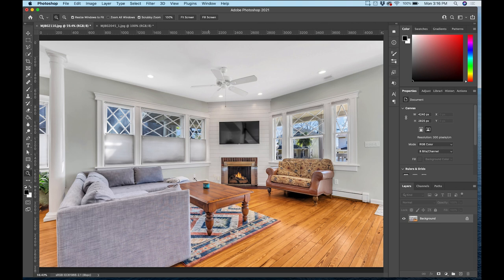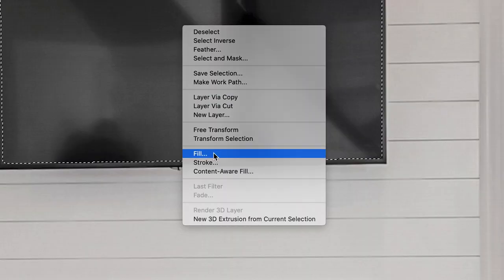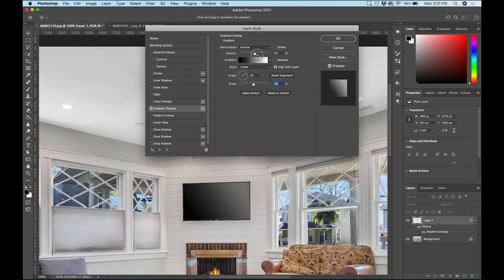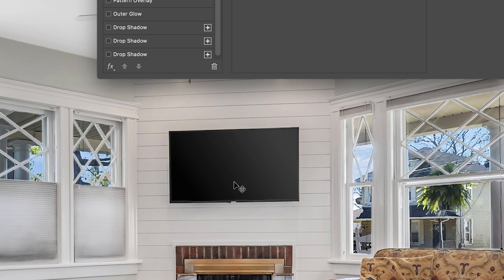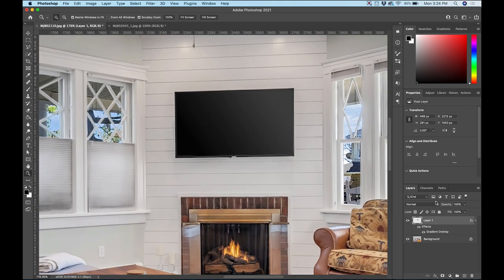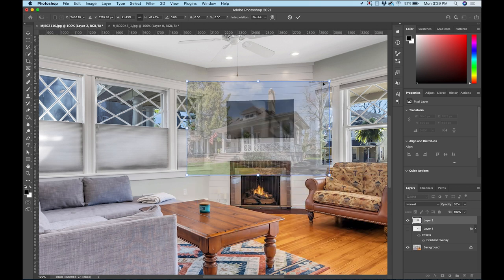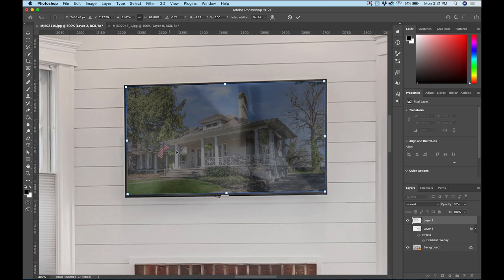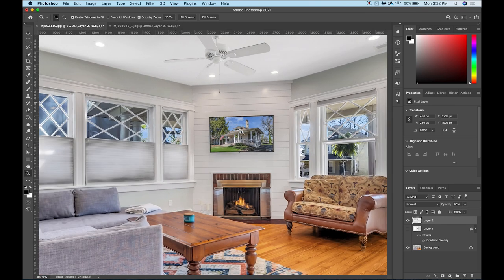TV Replacements for Real Estate Photos: Getting Rid of Unattractive Reflections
In this video we take a look at replacing TV screens in real estate photos with a gradient or an image to get rid of unwanted and unattractive reflections.

▶︎ CONSULT WITH ME DIRECTLY:
Join my Patreon page to gain access to my exclusive Discord group where you can receive consultation on your work or ask me any questions you may have pertaining to real estate photography and also network and learn with other members of the group:

▶︎ MY MAIN FAVORITE GEAR:
Current Favorite Camera for RE Photos AND Videos:
Amazon B&H
My 2nd Favorite Camera:
Amazon B&H
Extra Camera Batteries:
Amazon B&H
Favorite Lens for RE Photos and Videos:
Amazon B&H
2nd Favorite Lens for RE Photos and Videos:
Amazon B&H
Remote Shutter Trigger:
Amazon B&H
Zeiss Circular Polarizer Filter (select the proper thread size for your lens!):
Amazon B&H
Best Laptop for Editing RE Photos and Videos:
Amazon B&H
Tripod for RE Photographers:
Amazon B&H
EZ Leveler for Leveling Tripod Head:
Amazon B&H
Best Gimbal for RE Video:
Amazon B&H
Best Drone for RE Photographers:
Amazon B&H
Great Portable Strobe:
Amazon B&H
Round Head for Strobe:
Amazon B&H

Save $10 with the code "LUMINAR-FRIEND"!

▶︎ GET SOUNDSTRIPE:
Music licensing site that I use for all of my Real Estate and YouTube videos!
My curated playlist of songs for real estate videos on Soundstripe